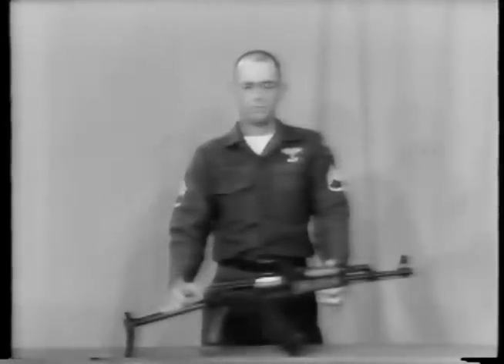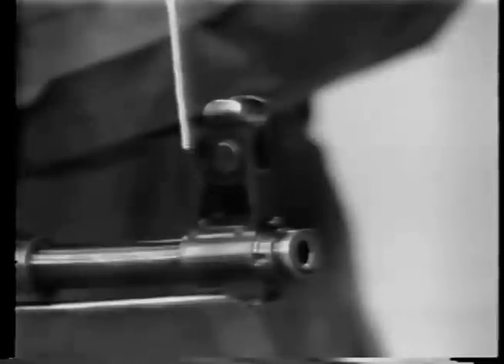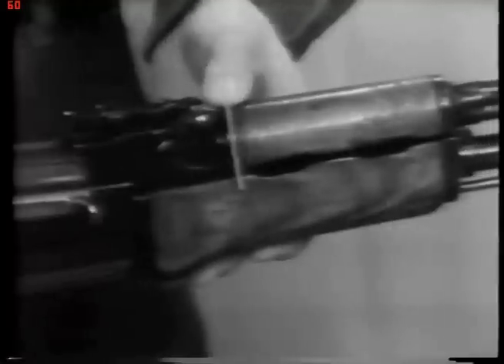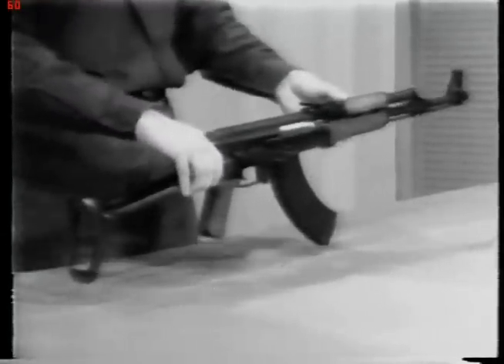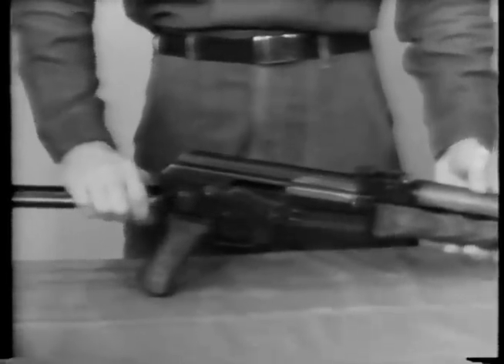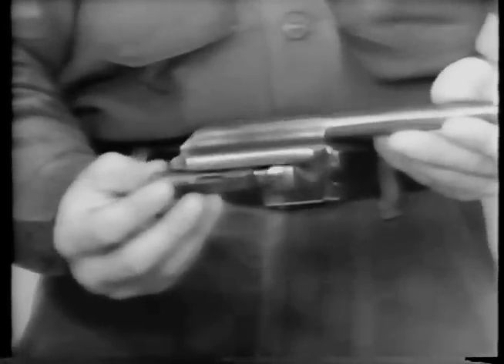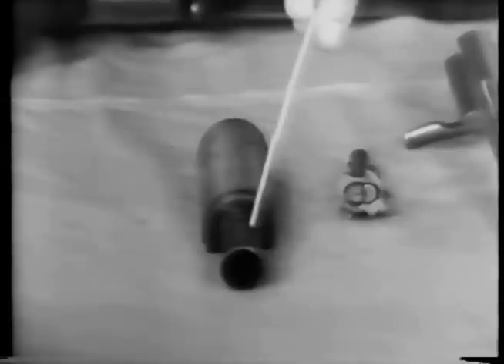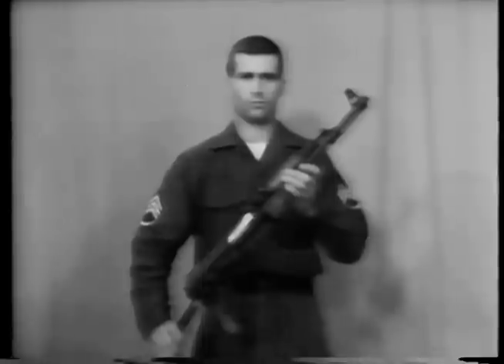AK-47 Assault Rifle Training Guide || Vintage US Army Video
ASP Presents: Soviet AK, A Vintage US Army Video

AK stands for Avtomat Kalashnikov.  The AK has evolved over the years and the current AK is called the AKM, Avtomat Kalashnikov Modernized.

This video presents information of the AK-47 Rifle as provided by the US Army.  This video will detail on how to disassemble and reassemble the AK-47, the US Army way.

This video falls under the Public Domain:
"A work of the United States government, as defined by United States copyright law, is "a work prepared by an officer or employee" of the federal government "as part of that person's official duties."